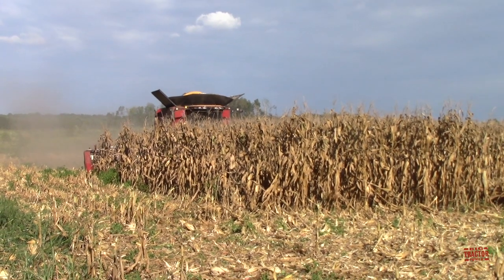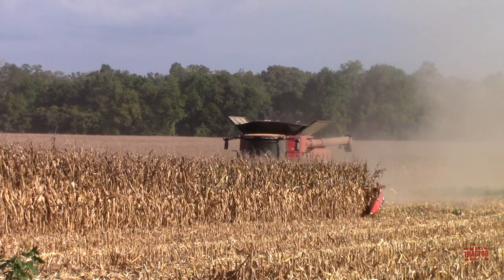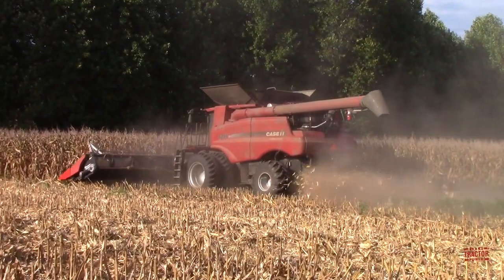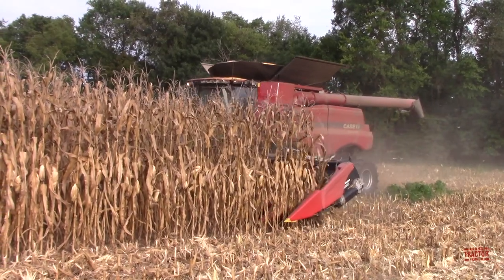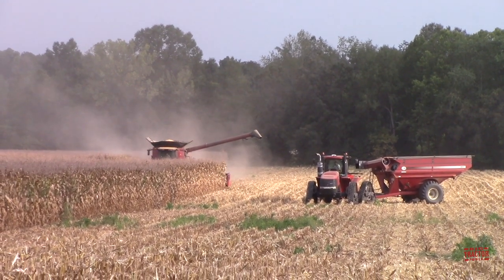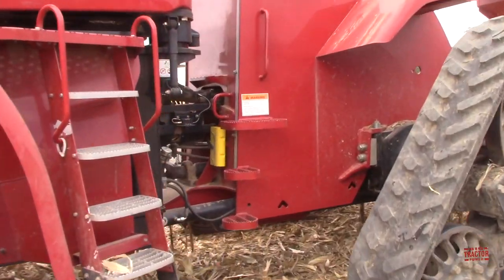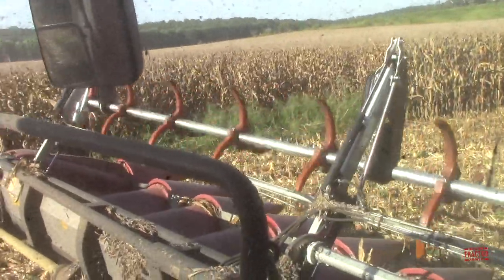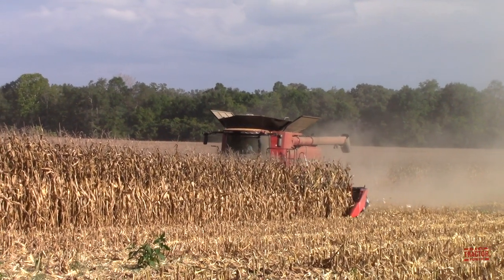16 row Corn Combine: Case IH 8240 Axial-Flow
In this video viewers spend time in the field with a Case IH 8240 Axial-Flow combine harvesting 40ft of corn with a 16 row Geringhoff Northstar RotaDisc corn head.This video spends time up in the cab of the 400 hp Case IH 400 Rowtrac Trator on grain cart duty and in the cab of the 480 hp 410 bu. Case IH 8240 Axial-Flow combine.